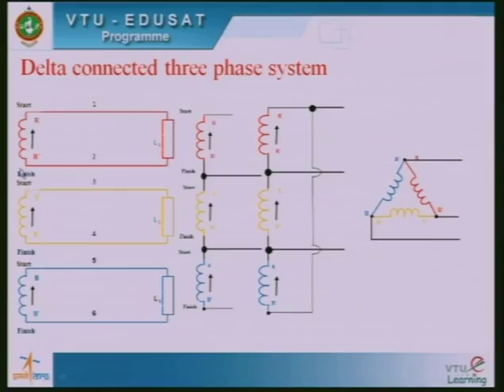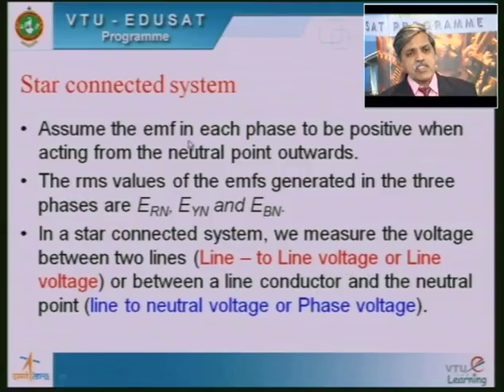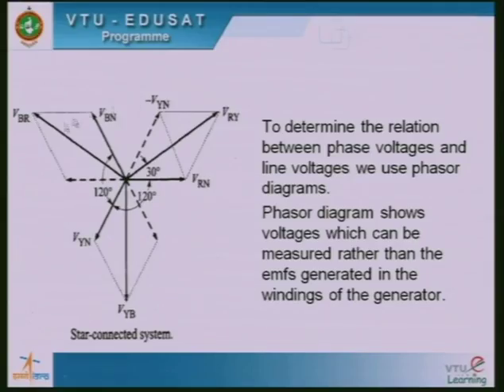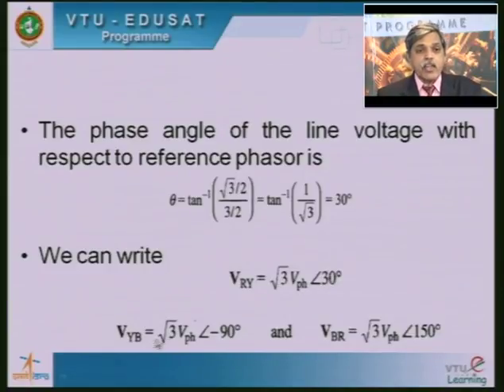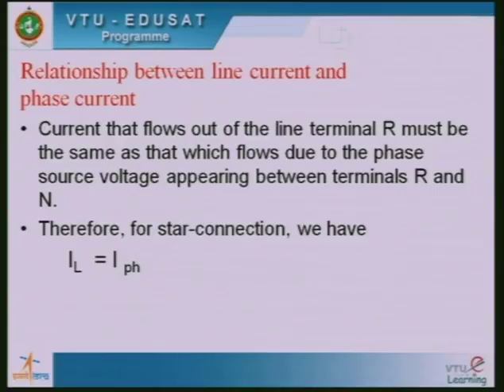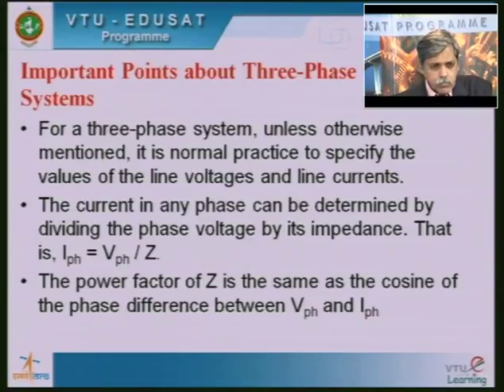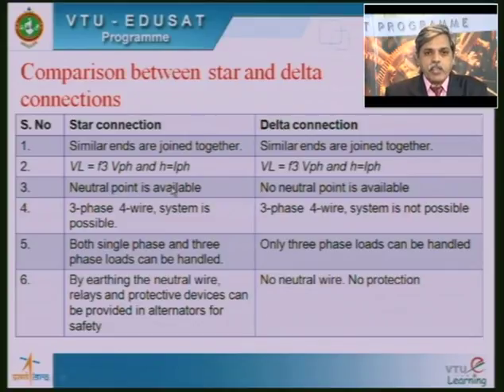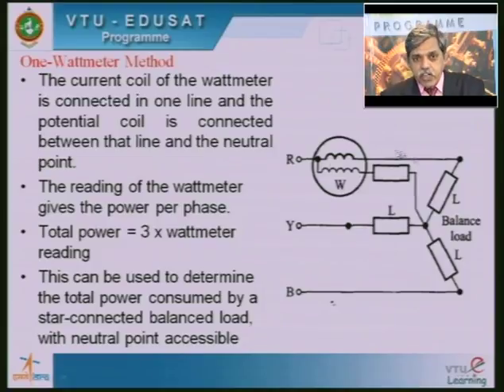basic elec engg video 25